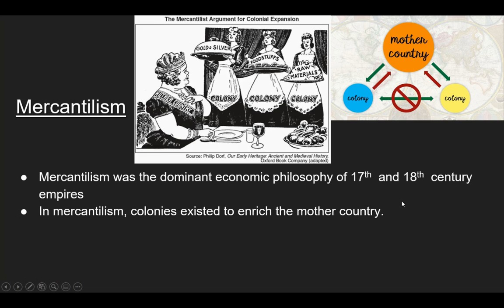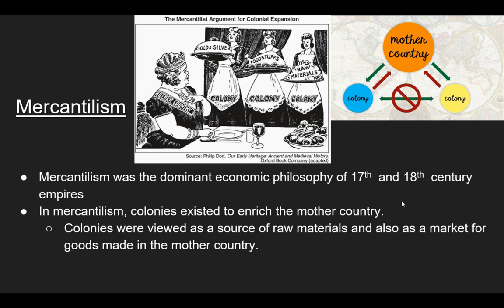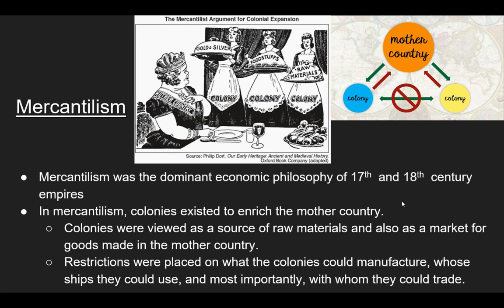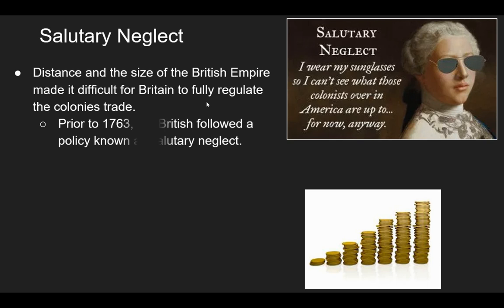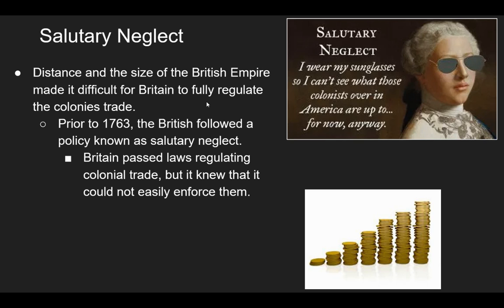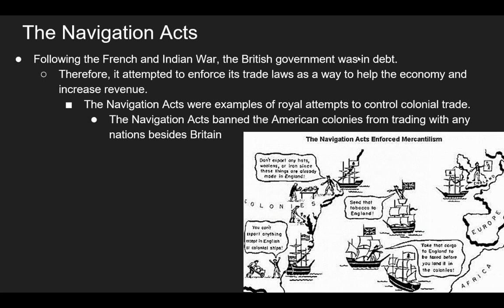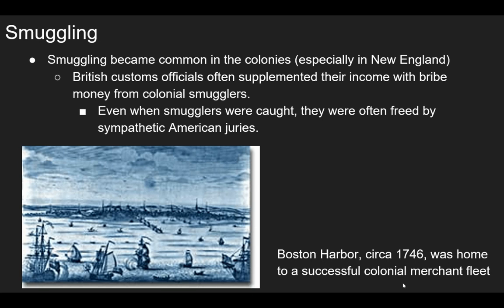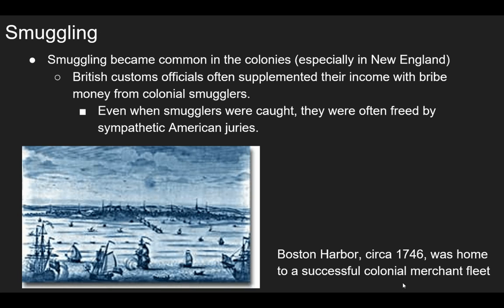Wednesday Sep 23, 2020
Notes on Mercantilism and Navigation Acts